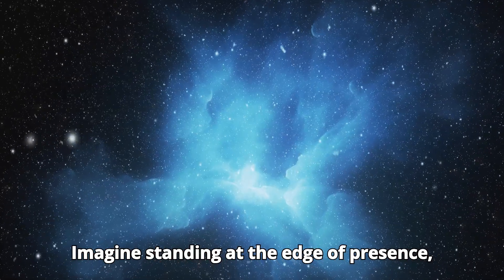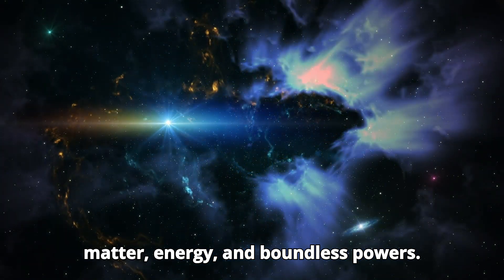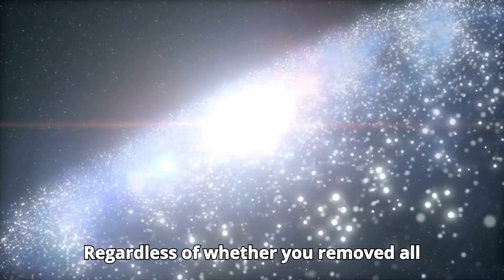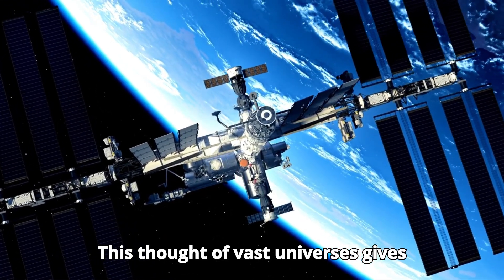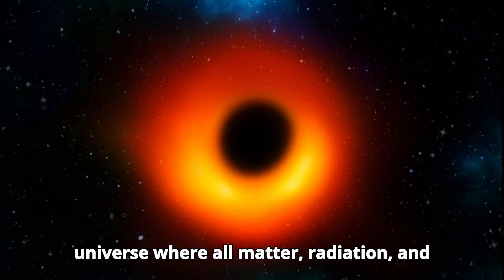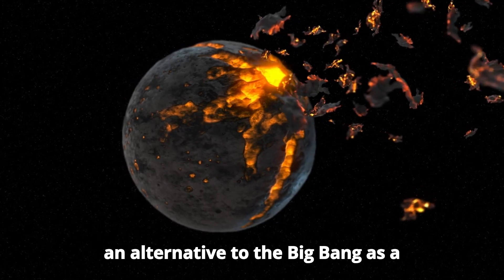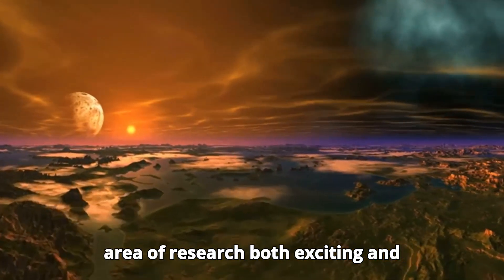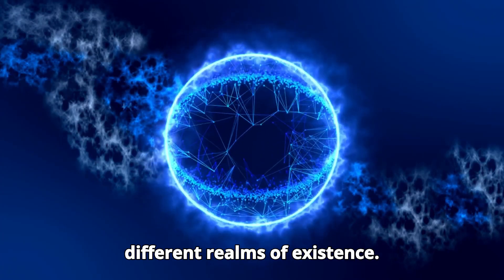Michio Kaku: Something Terrifying Existed Before The Big Bang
What existed before the Big Bang? 🌌🤔 Join Michio Kaku as he unravels the mind-bending mysteries of the universe's origins. Could something even more terrifying have come before? 🌠🌍

Don't miss this journey into the unknown! 🚀✨